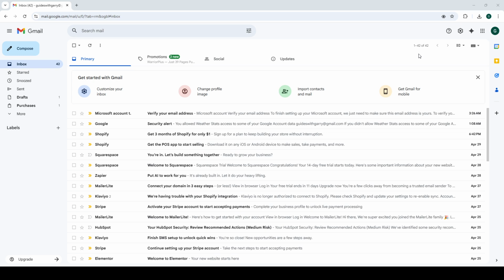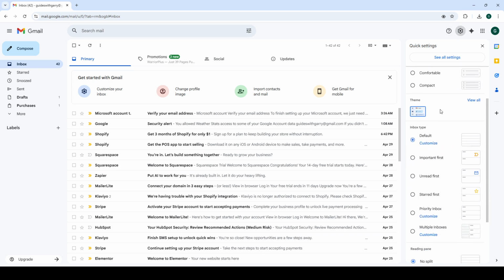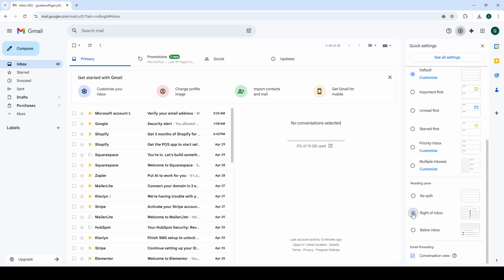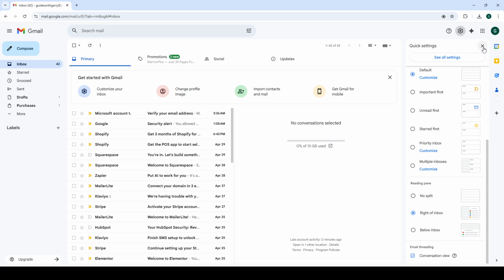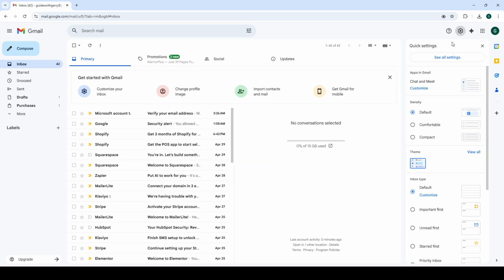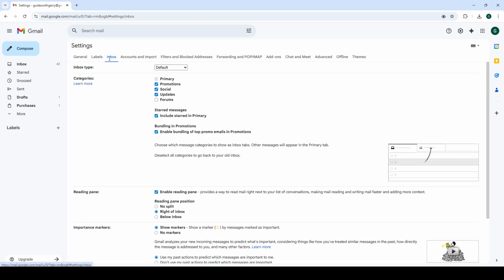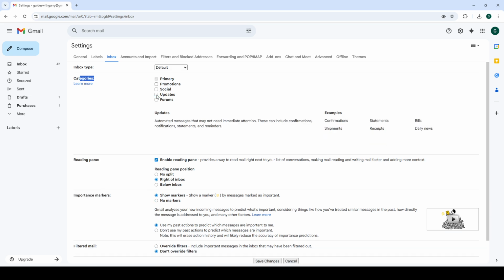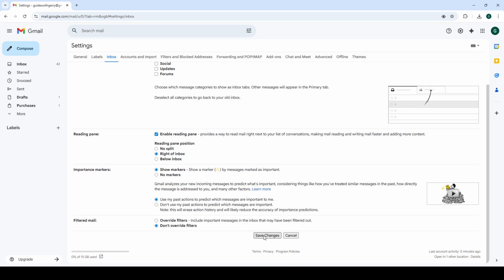How To Make Gmail Look Like Outlook [2026 Guide]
In today's video we cover: How To Make Gmail Look Like Outlook, Gmail, Outlook, Gmail Layout, Customize Gmail, Gmail View Settings, Reading Pane, Gmail Tutorial, Email Productivity, Interface Optimization, Gmail vs Outlook, Desktop Email Style, Google Workspace, Gmail Theme, Inbox Design

-Google Drive
-Google Meets
-Google Sheets
-Google Chrome
-Google Forms
-Google Gmail